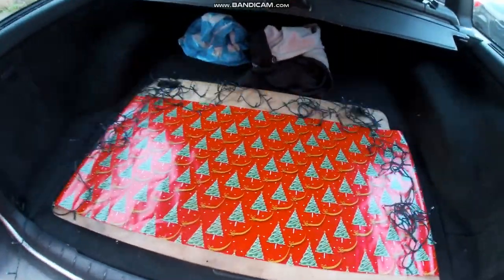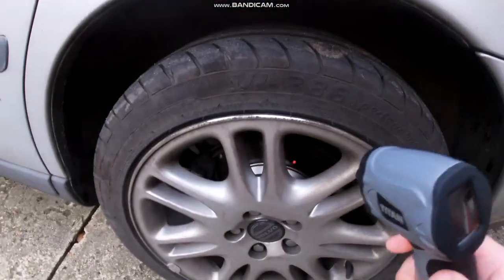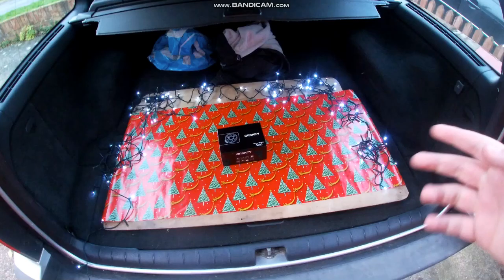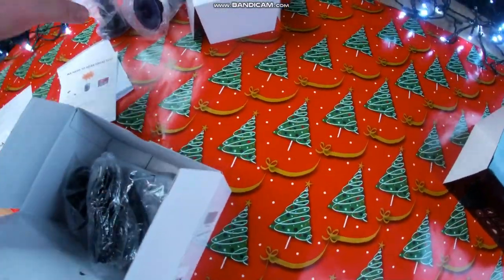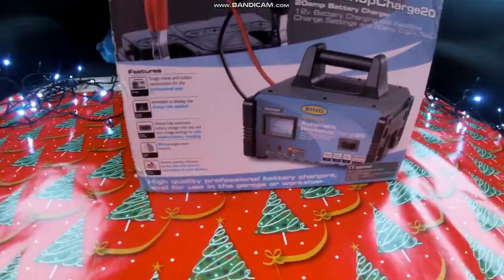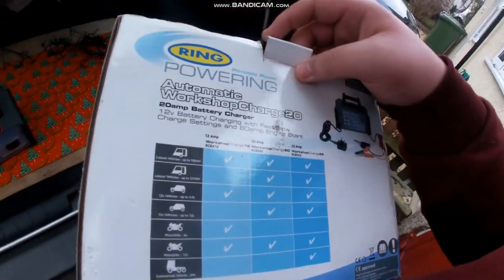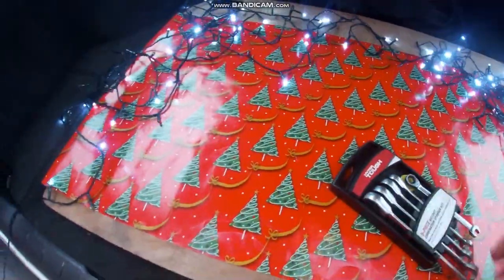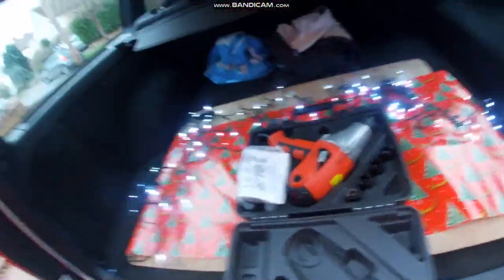Top 5 Car Gadgets and Tools of 2019 Christmas Gift Ideas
Ir Laser thermometer
Battery Charger
Dash Cam
Ratchet Spanner Set i couldn't find one the same as mine but i found one very similar to mine
Impact Gun

And i wish you a merry Christmas and a happy new year